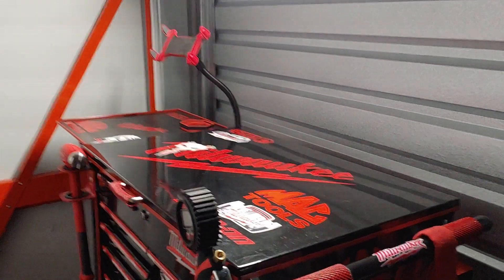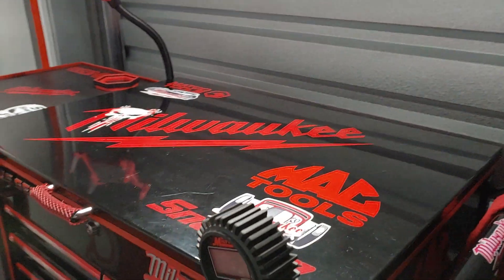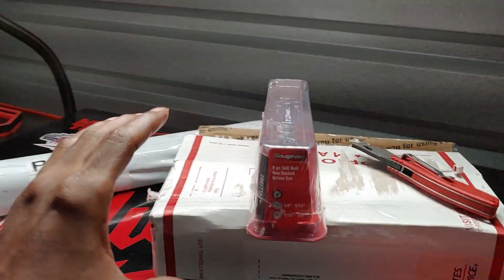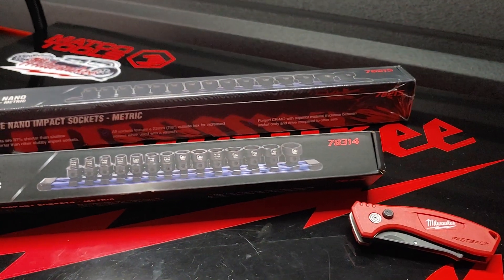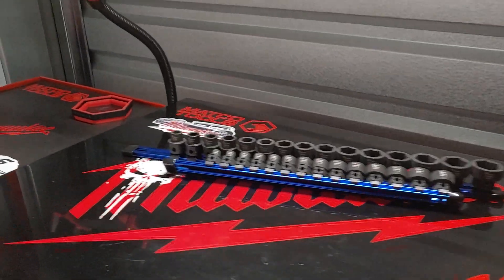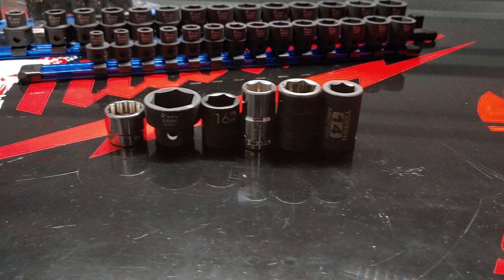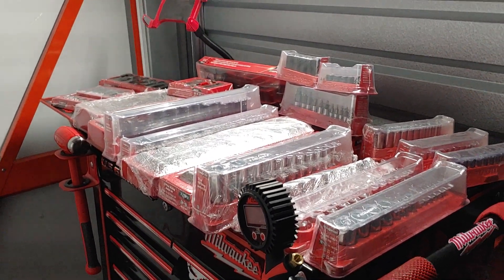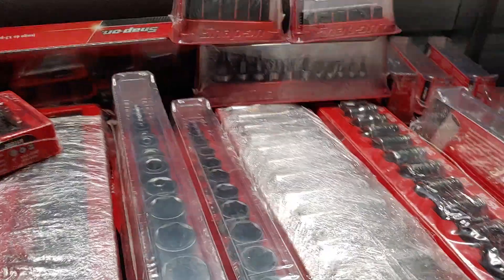Just Another Day In The Shop Storage Unit Walk Through And Tool Cart Tool 👨‍🔧Review Pt89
Astro Pneumatic Tool® 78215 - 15-Piece 1/2" Drive Metric Nano Impact Socket Set 15-Piece 1/2" Drive Metric Nano Impact Socket Set by Astro Pneumatic Tool®. This product is made of high-quality materials to serve you for years to come. Designed using state-of-the-art technology and with customers in mind. It will meet your needs and deliver great quality at an affordable cost.
Specifications:
Features:
At 1.10" (28mm) long, sockets are 37% shorter than shallow impact sockets and 15% shorter than other stubby impact sockets
All sockets feature a 22mm(7/8") outside hex for increased access when used with a wrench
Lifetime warranty, forged CR-MO with superior material thickness between socket body and drive compared to other sets
Includes:
10mm Socket
11mm Socket
12mm Socket
13mm Socket
14mm Socket
15mm Socket
16mm Socket
17mm Socket
18mm Socket
19mm Socket
20mm Socket
21mm Socket
22mm Socket
23mm Socket
24mm Socket
This product is professionally and meticulously designed to provide superior durability you are looking for. The company does not accept compromises when it is going about quality, so you can be completely confident that this product is 2nd to none. It is manufactured from 1st-rate materials to ensure outstanding reliability. This product provides efficient and worry-free service for many years ahead which makes it the perfect option for your ultimate satisfaction.
Astro Pneumatic Tool® is a family-owned company providing a wide variety of air tools, undercar tools, hand tools along with shop equipment and lifting equipment under its own brand name “ASTRO.” Utilizing over 40 years of expertise in delivering innovative solutions to each and every customer, the company is recognized as one of the leading suppliers of top quality tools to the U.S. automotive aftermarket. Focusing on customer satisfaction, Astro Pneumatic Tool provides premium quality at a reasonable price that doesn't break the bank Astro Pneumatic Tool® 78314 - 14-Piece 3/8" Drive Metric Nano Impact Socket Set Specifications:
 8 pc Combination Drive SAE Standard Ball Hex Bit Socket Set (1/8-3/8")
Item no :
208EFTABY
Item in stock
$207.00 Features￼
• Ball end of bit makes it easier to insert bit into fastener, especially in blind access applications
• Sockets are manufactured from special alloy steel that provides long life and great strength
• Nickel-chrome plating helps protect against corrosion and makes it easy to wipe sockets clean
• Includes (8) bit socket drivers, 1/4" drive and 3/8" drive (1/8-3/8"), in a magnetic storage tray